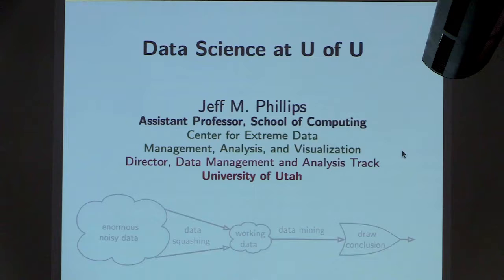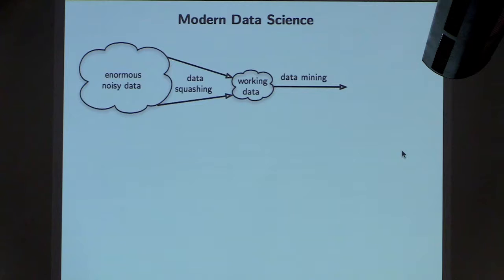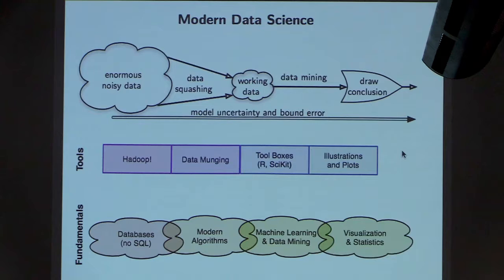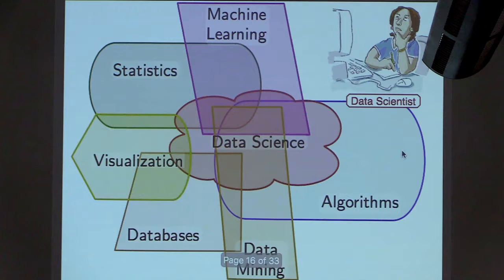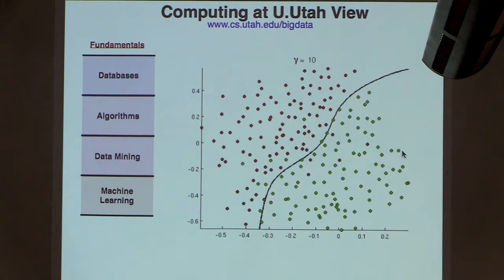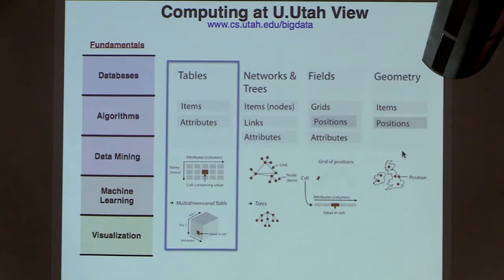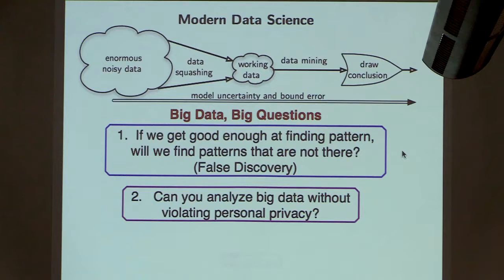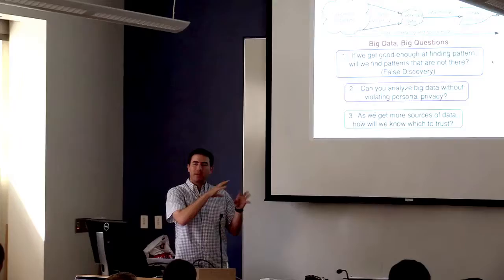Jeff Phillips - Data Science at the University of Utah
University of Utah Biomedical Informatics Data Sciences Boot Camp Summer 2016 Workshop lectures. July 11, 2016, Jeff Phillips - Data Science at the University of Utah.